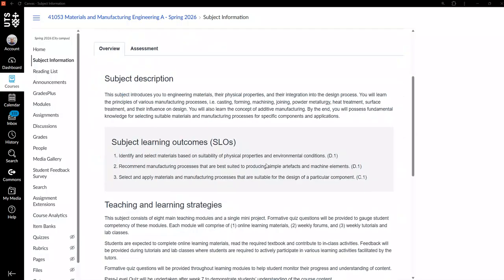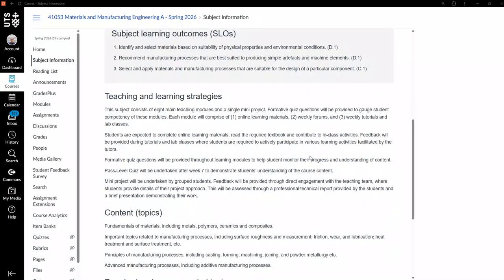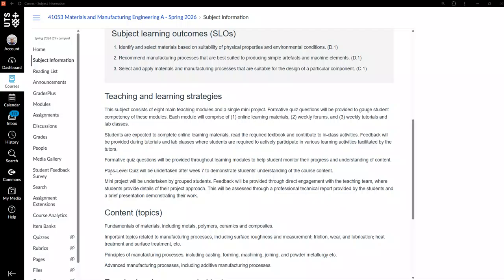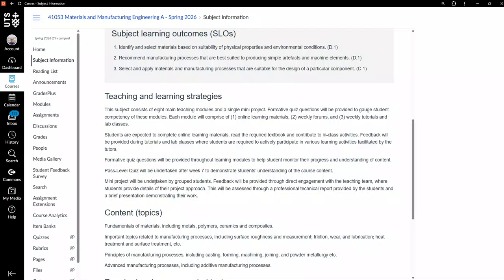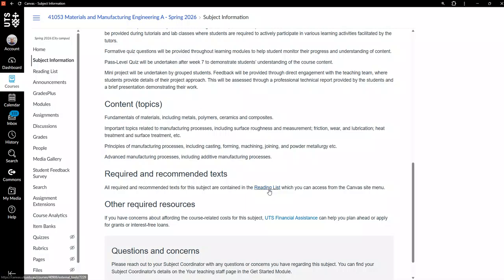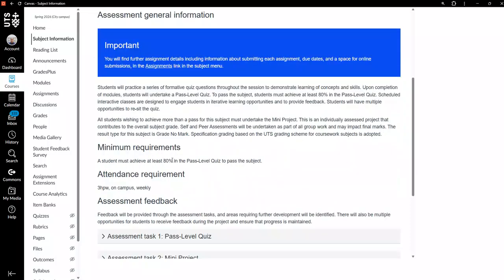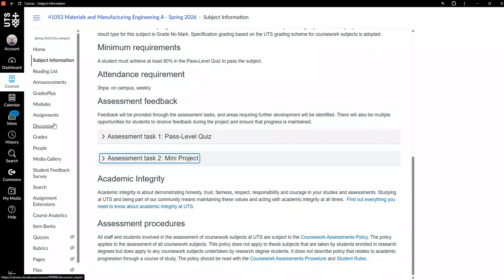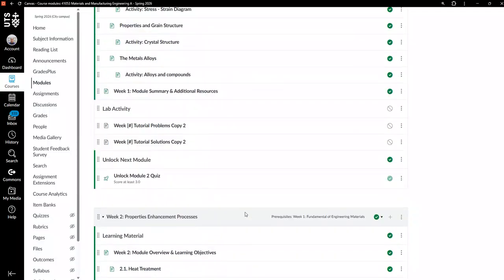41053 Materials and Manufacturing A 2026 Week 1 Welcome video Tour the CANVAS Part 2